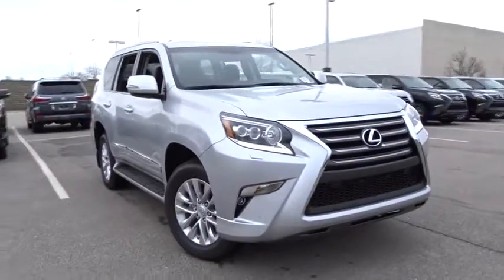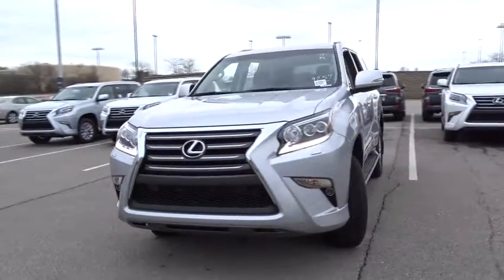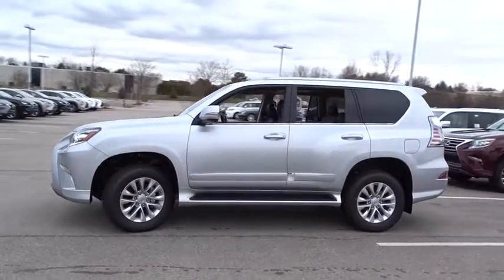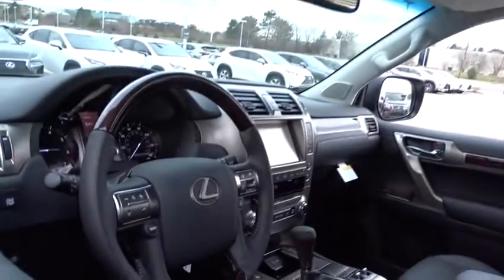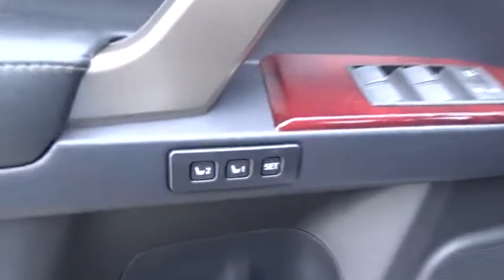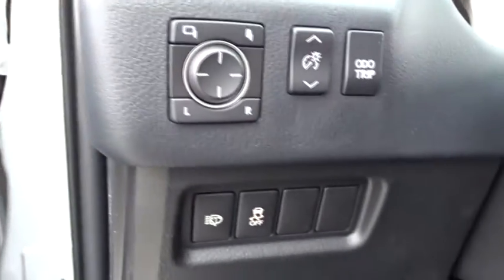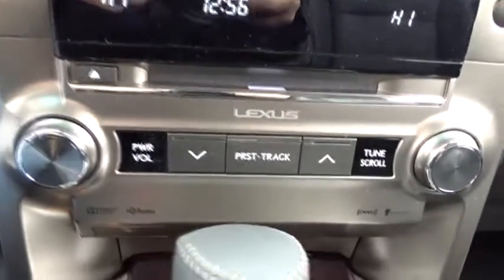2017 Lexus GX Palatine, Arlington Heights, Barrington, Glenview, Schaumburg, IL 33893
2017 Lexus GX